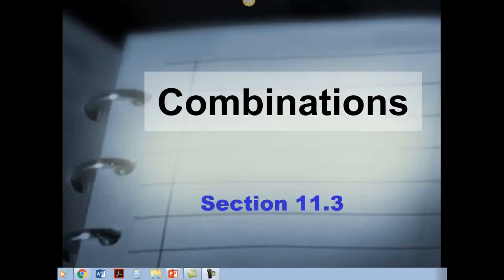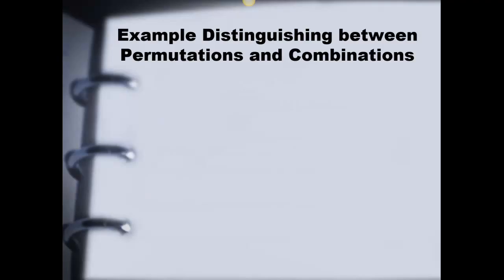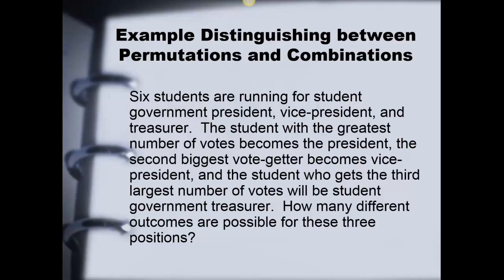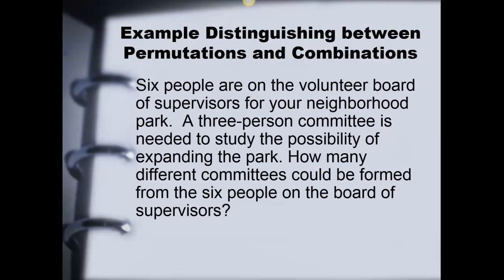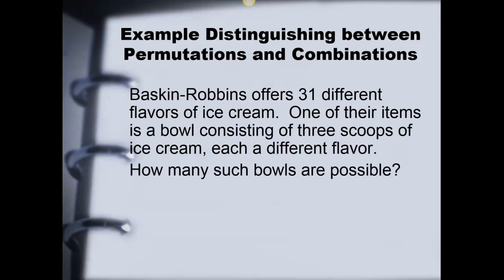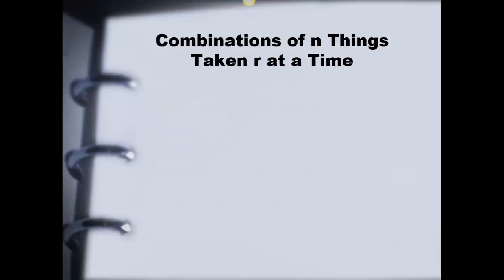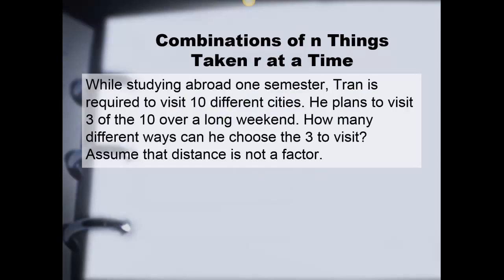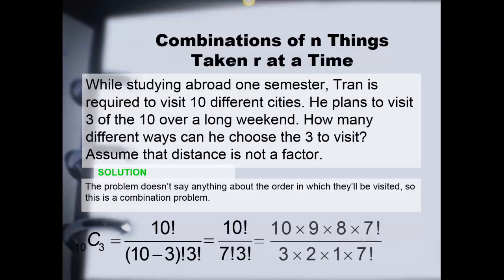TLewis MGF2106 section 11 3